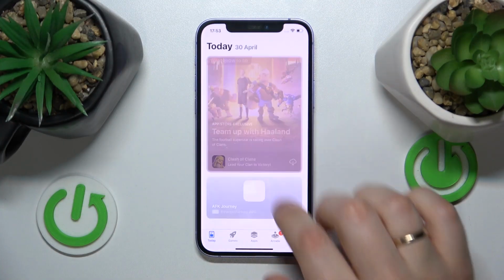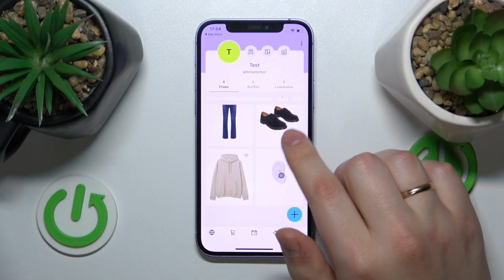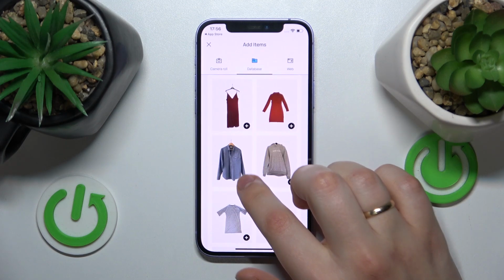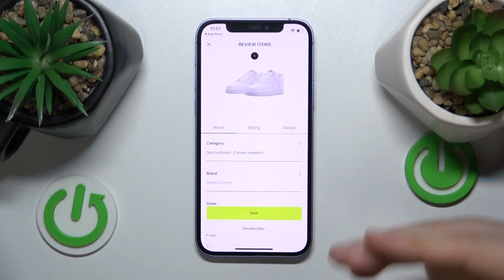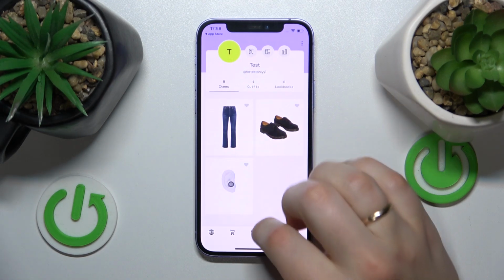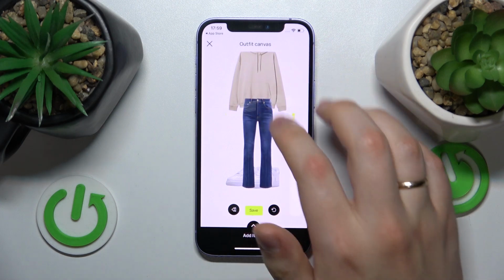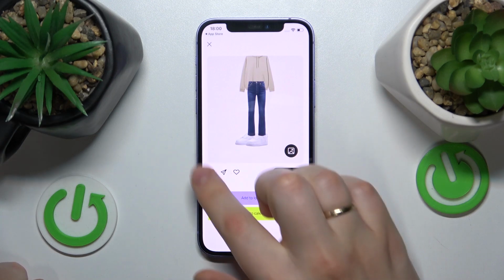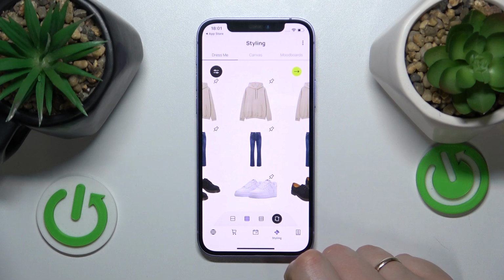Discover WHERING: Your Ultimate Digital Wardrobe App - Digitalize Your Real-Life Clothes!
Explore the amazing features of WHERING, the top digital wardrobe app for iOS users! Organize your clothes, plan outfits, and stay stylish effortlessly. Learn how to simplify your wardrobe management with WHERING in this comprehensive video guide.

How to digitalize physical clothes on a phone? How to use the Whering app on an iPhone? How to add my stuff to the Whering app?